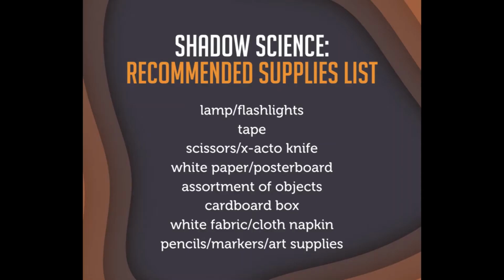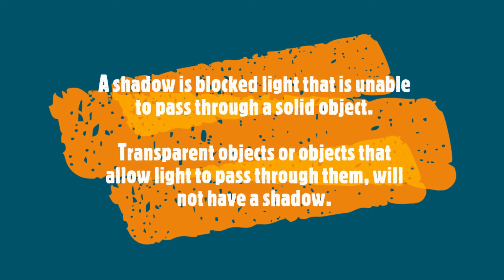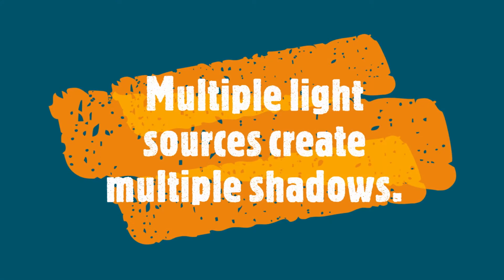"The Dark": Shadow Science + Activities